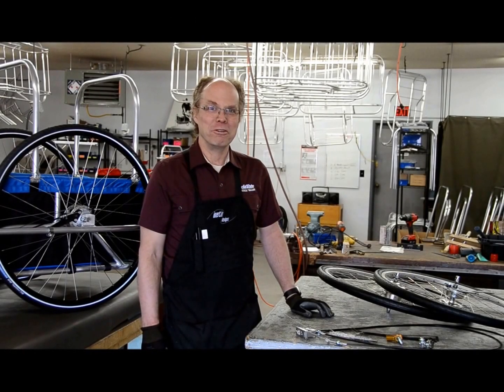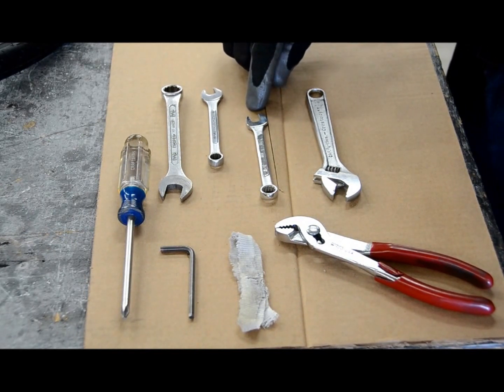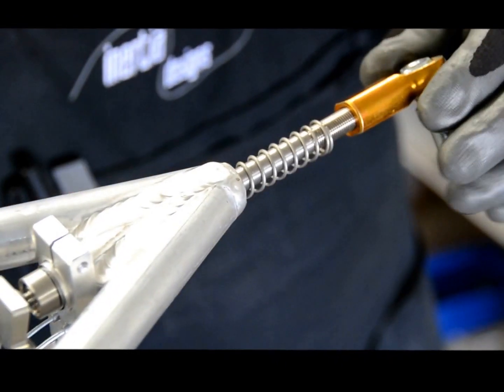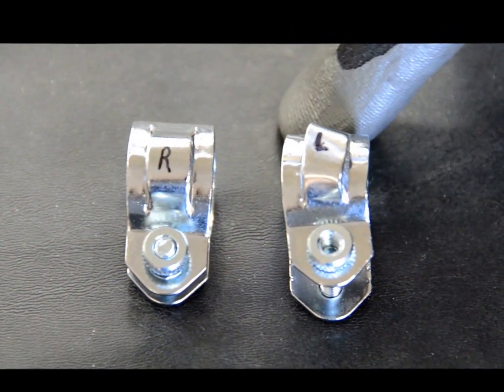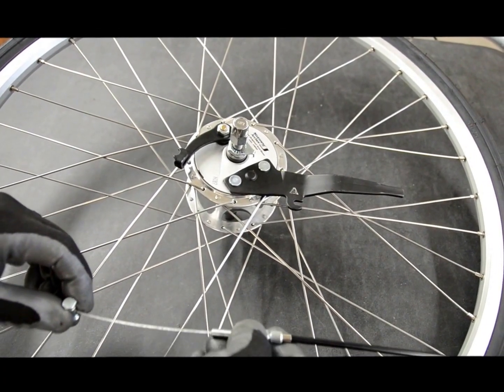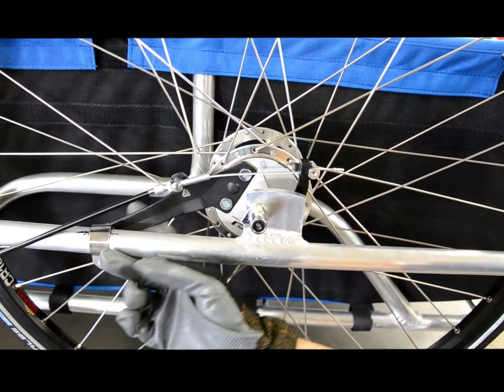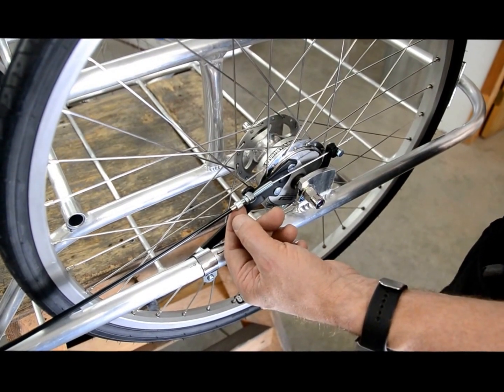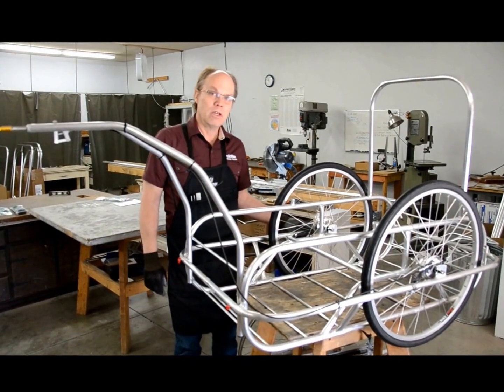CycleTote adding brakes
Adding the automatic braking system (ABS) to a CycleTote bicycle trailer